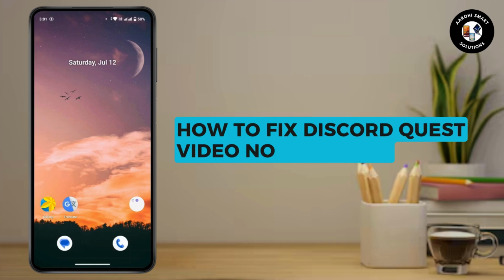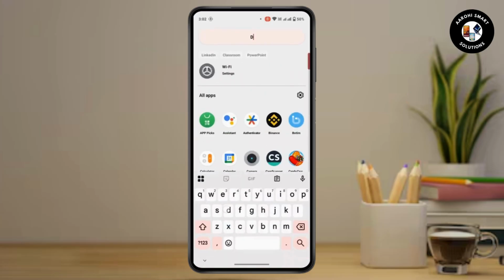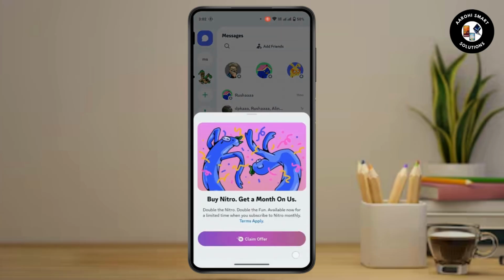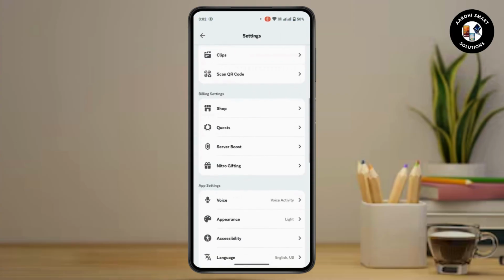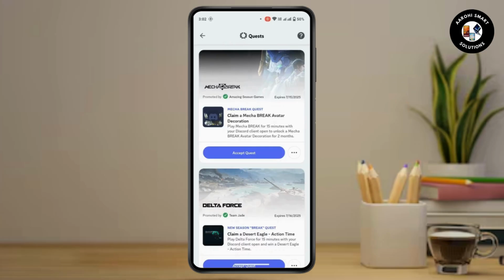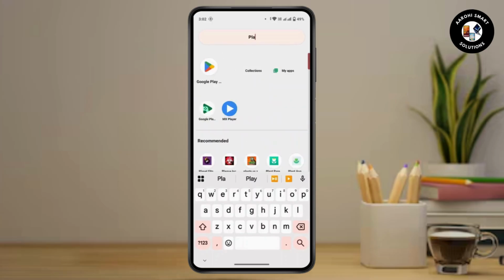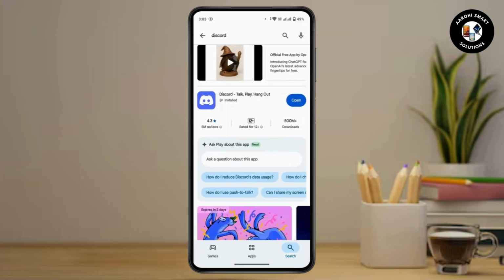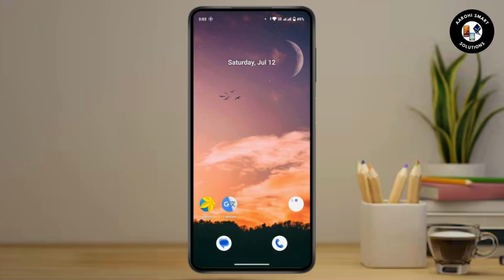How to Fix Discord Quest Video Not Loading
How to Fix Discord Quest Video Not Loading (2025)! Having trouble with Discord Quest videos not loading properly? This video will guide you through the easiest steps to fix Discord Quest video loading issues quickly and smoothly. Whether you're asking, "Why won’t my Discord Quest video load?" or need a solution to get your videos playing again, this tutorial has everything you need. Learn how to troubleshoot and enjoy your Discord Quest videos without delays. Watch now to fix Discord Quest video not loading today!

Timestamps:

00:00 How to Fix Discord Quest Video Not Loading
00:10 Why Is Discord Quest Video Not Loading?